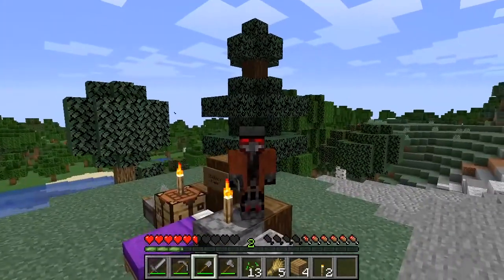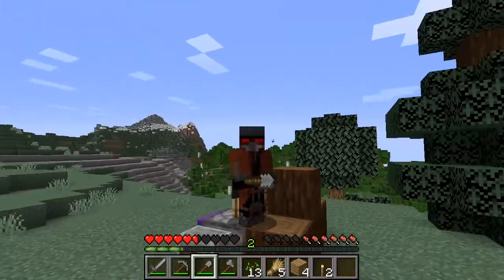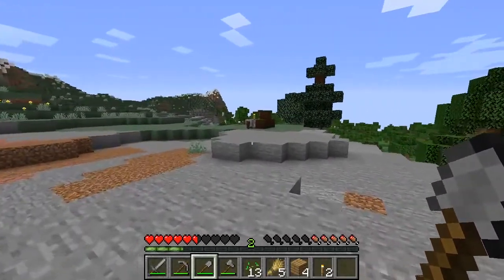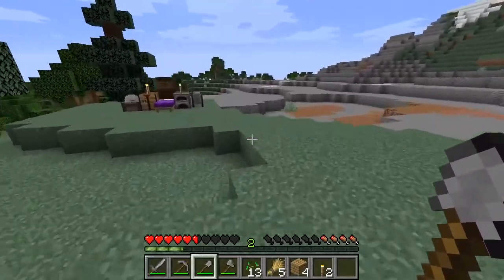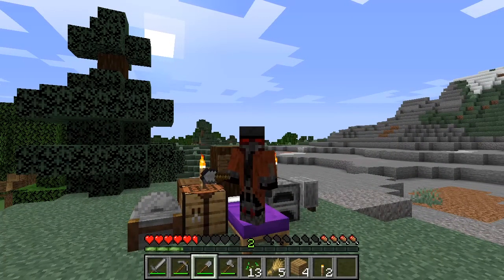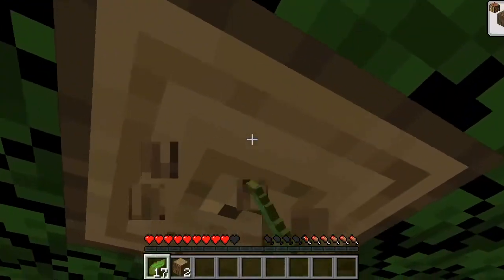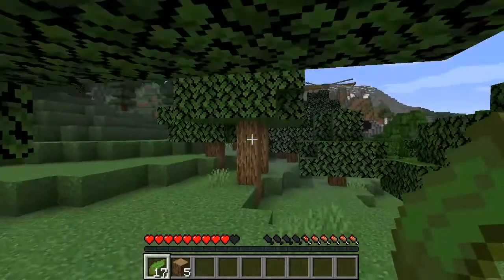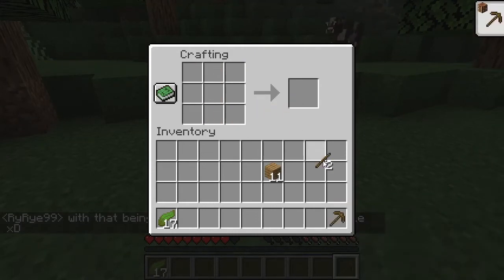PangeaCraft || Episode 1 || A New Start || Minecraft Multiplayer || xTechnobeast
Hey everyone, this is Episode 1 of PandeaCraft. We start fresh here with some amazing members. Our new location for our base seems to be pretty nice! New Beginnings means new base ideas! Can't wait to see what is in store for us here!